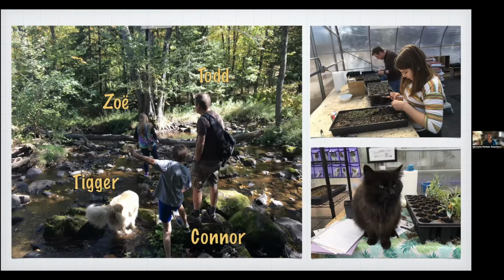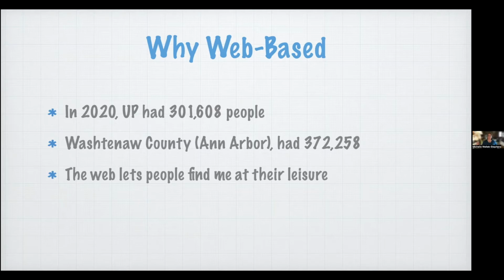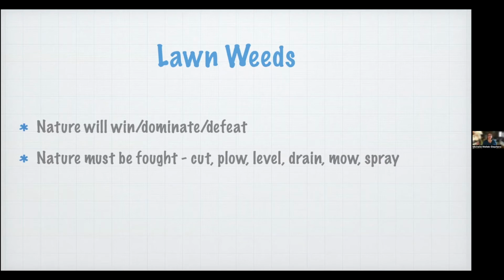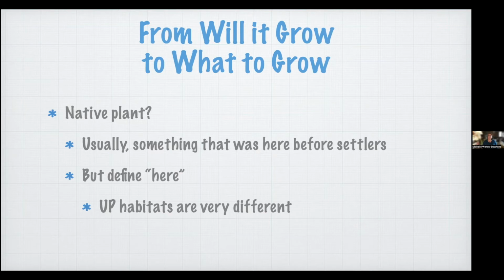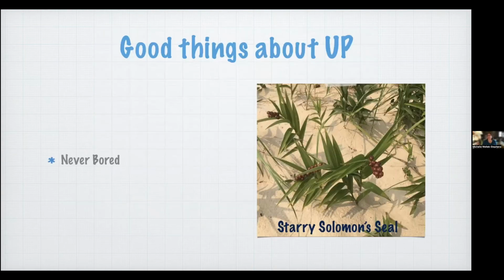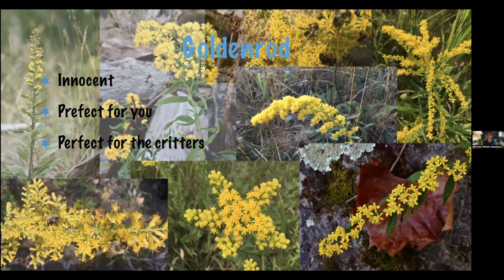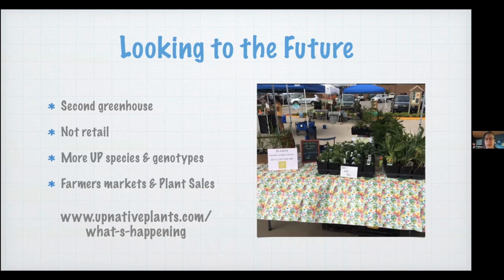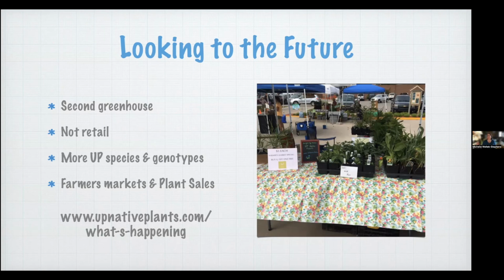“Native Plant Nursery Adventures,” by Michelle Wietek-Stephens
Michelle tells about her family's adventures starting a native plant nursery in Marquette, Michigan.